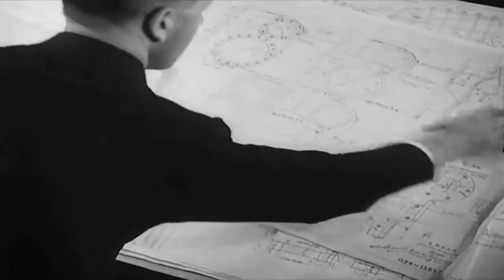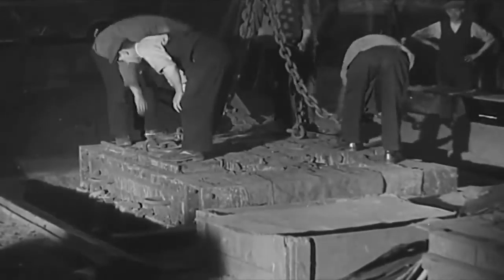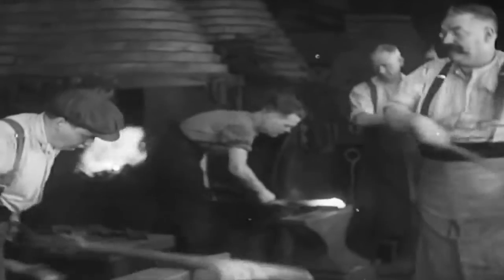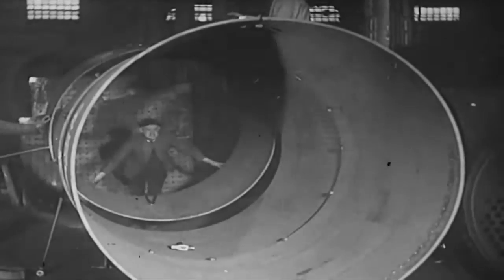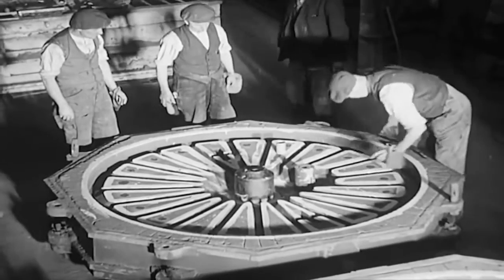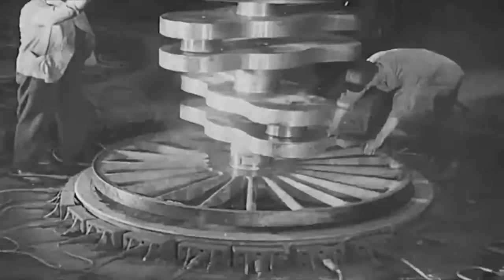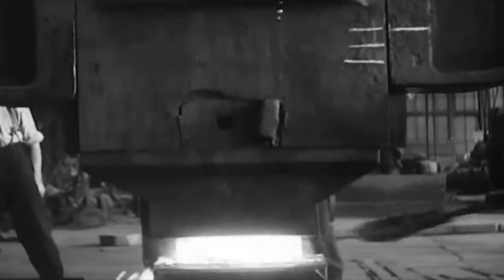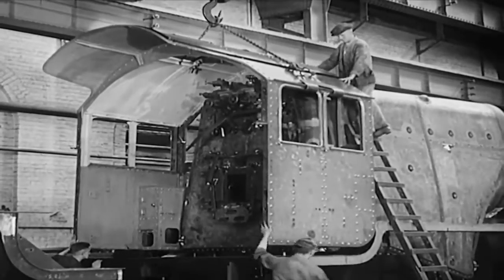A Study in Steel (1935) -- Building a Steam Locomotive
A Study In Steel (1935) -- London Midland & Scottish Railway Documentary visiting Crewe workshops to watch a Princess Royal Class steam locomotive being built. The locomotive seen during the film is No. 6207, named "Princess Arthur of Connaught".